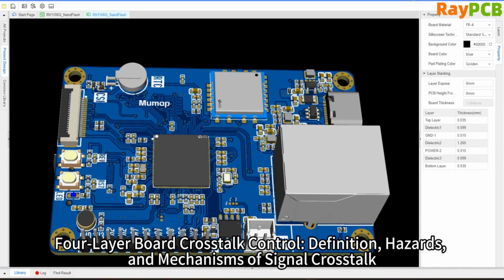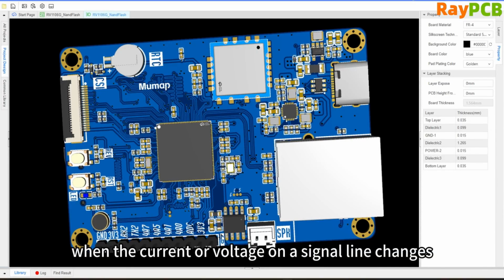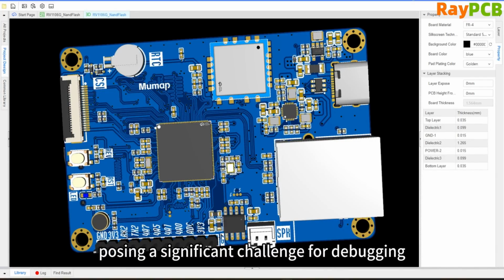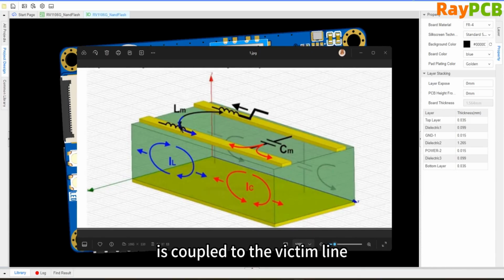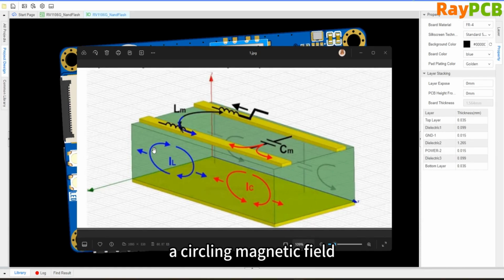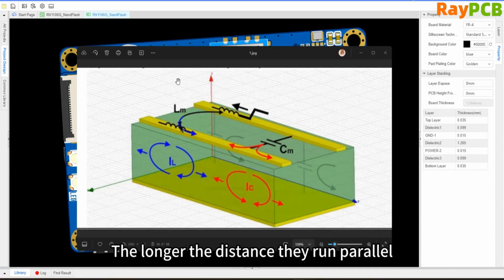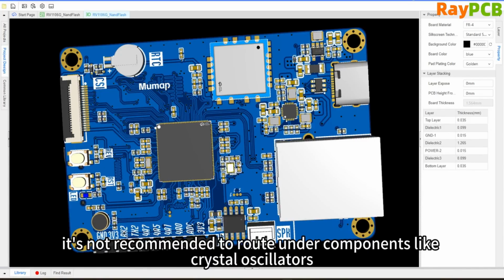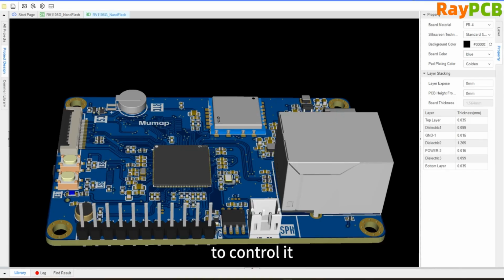4 Layer PCB Crosstalk Control – Definition, Hazards, and Mechanisms of Signal Crosstalk #75